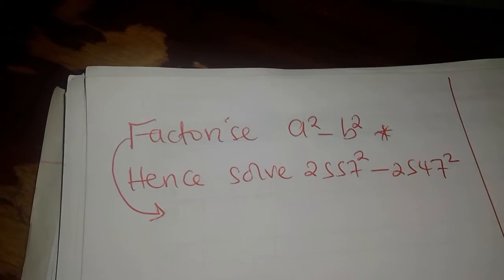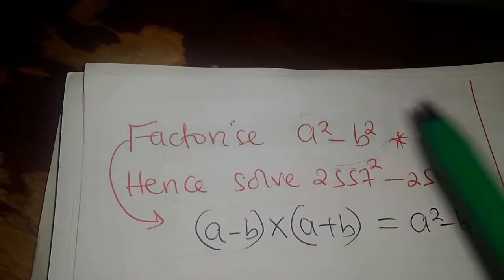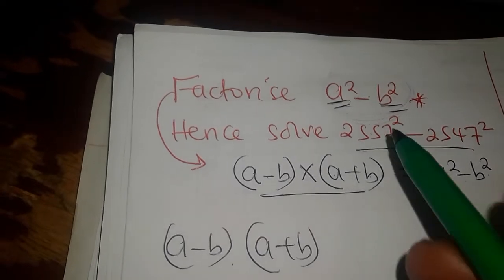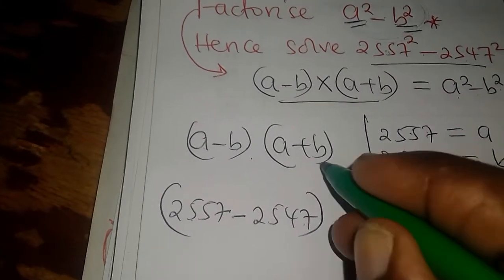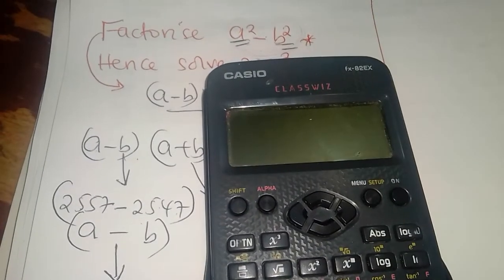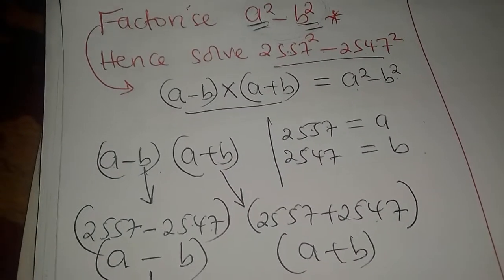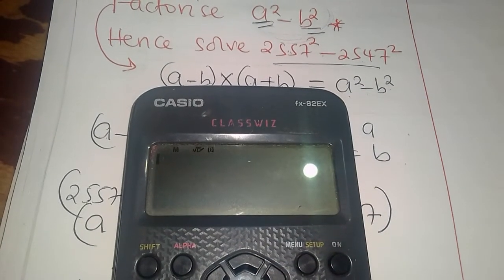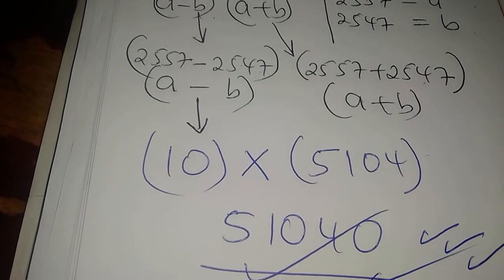Using (a-b) (a+b) expression in solving questions.